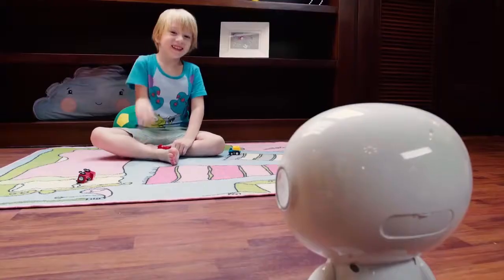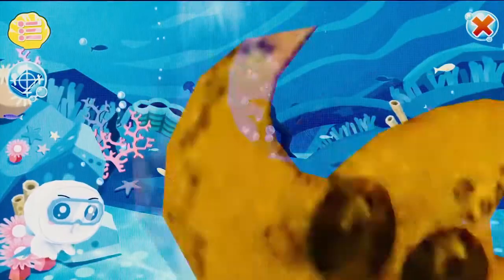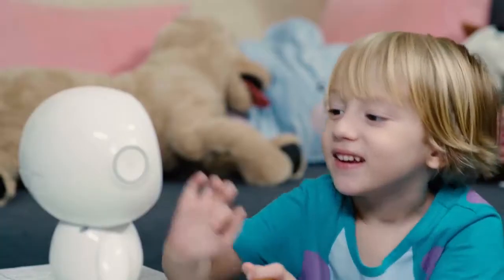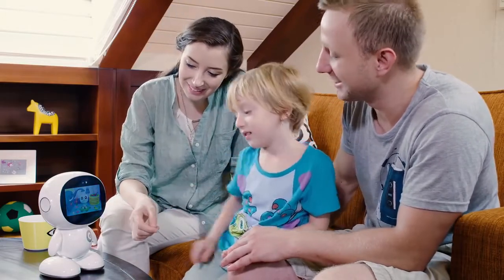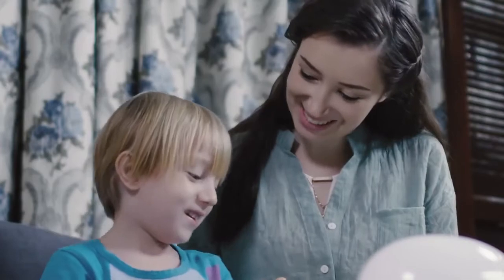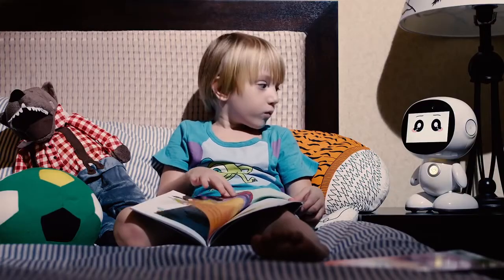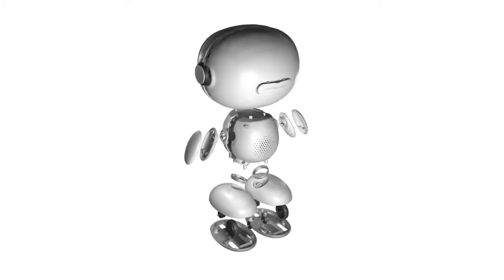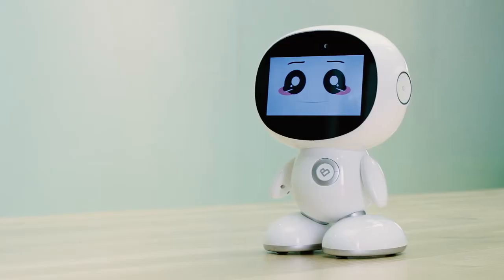Honeybot - обучающий робот для детей. Новости роботов.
Робот Honeybot был создан китайской технической компанией Hui Yu. Это интерактивное устройство было построено на базе операционной системы Android и использует приложение трехмерной аугментированной реальности (3D AR) для того, чтобы обучать и развлекать детей.